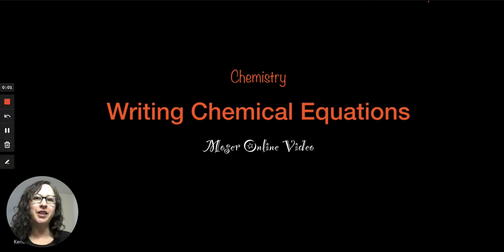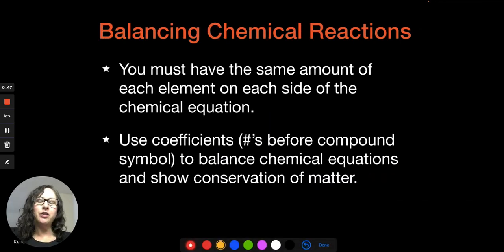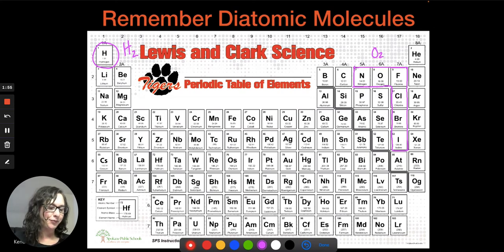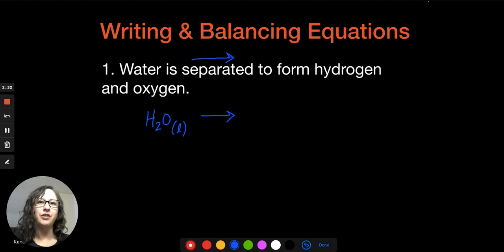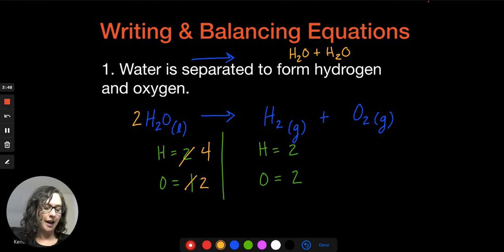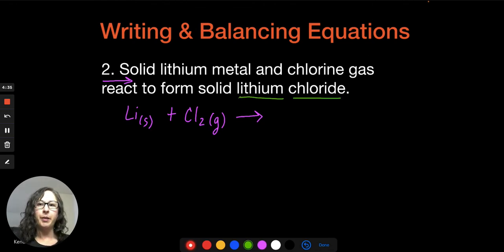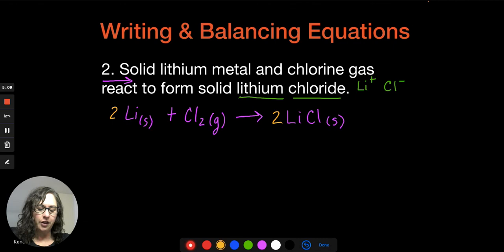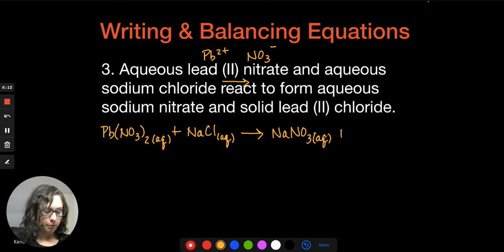Writing Chemical Equations